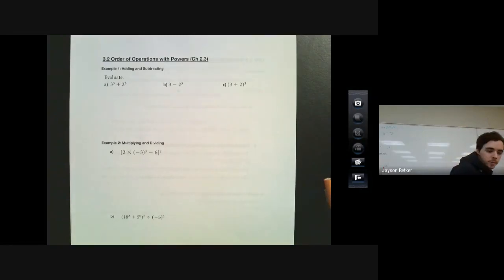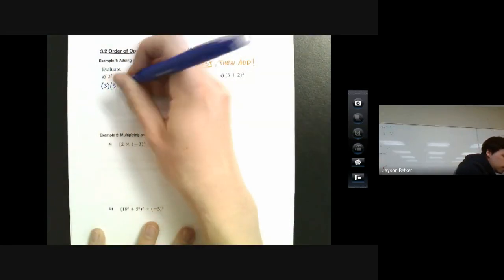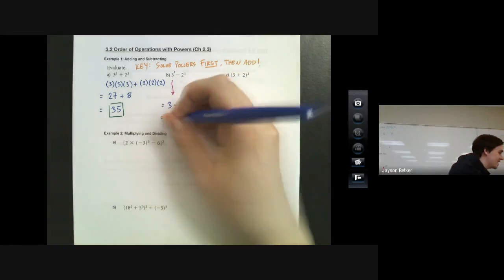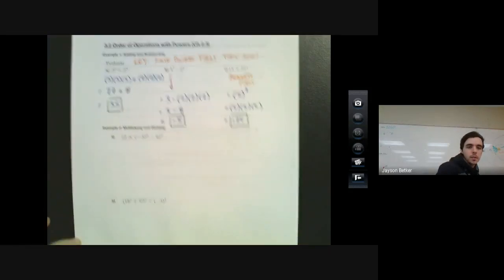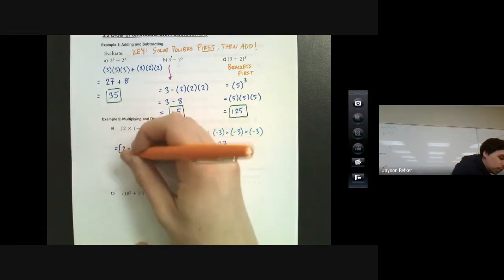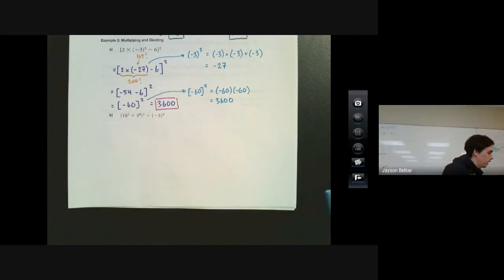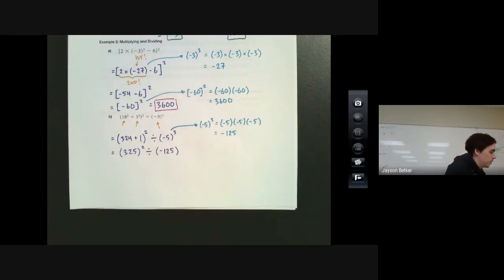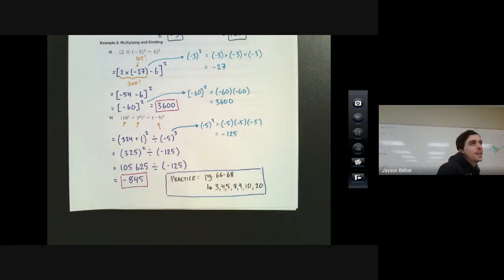Powers and Exponents